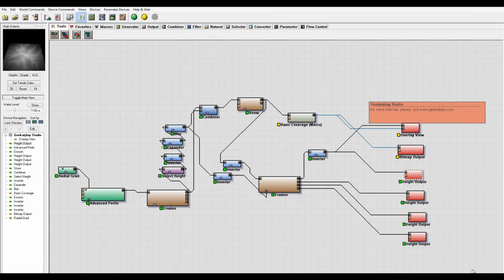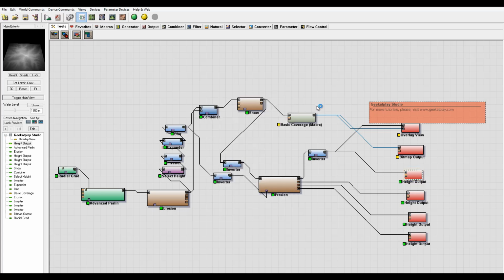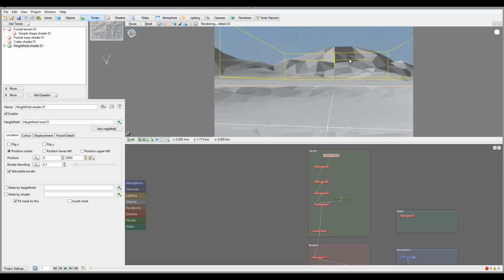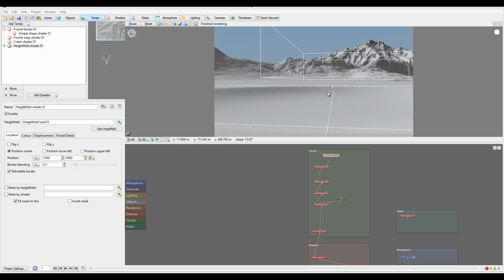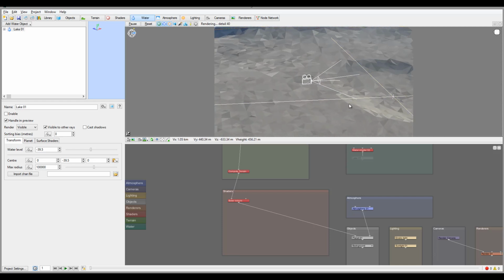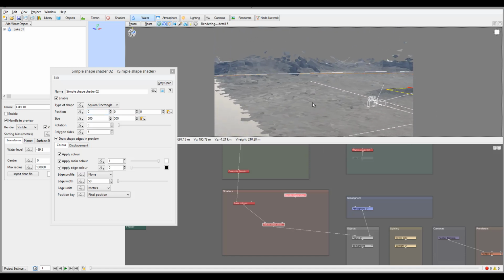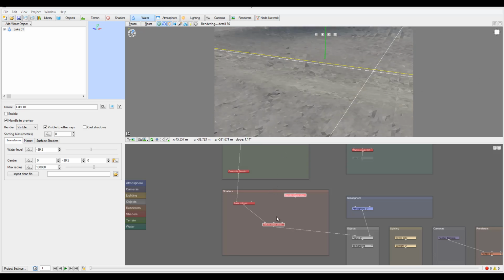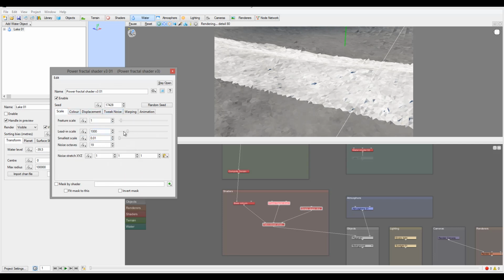Terragen 3 tutorial, Lake View Importing highfield terrain from world machine adding rocks 3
Exploring Terragen 3, series one.
Project based tutorials.